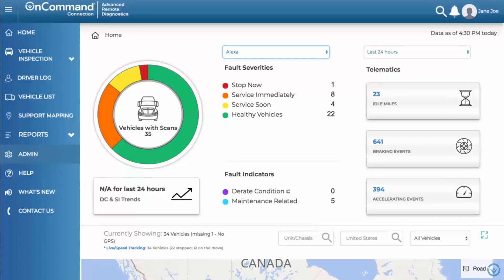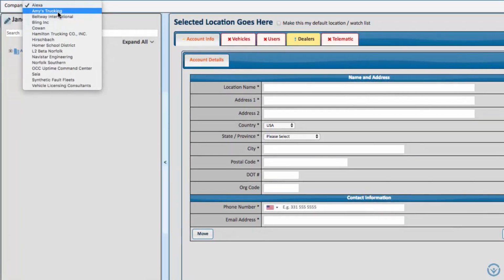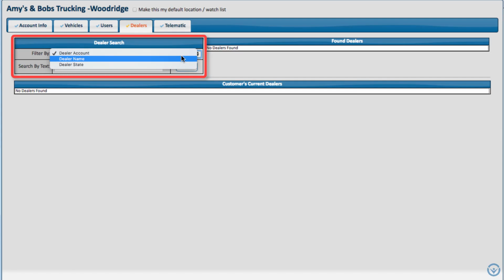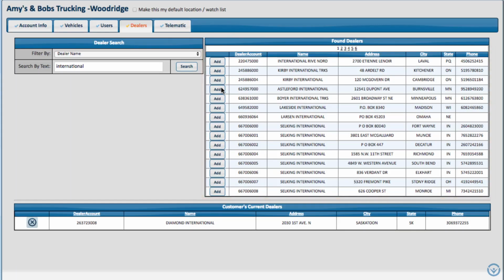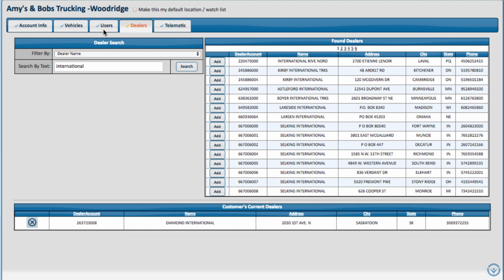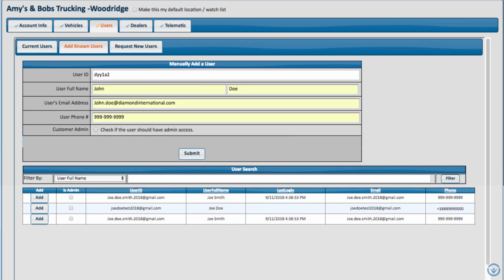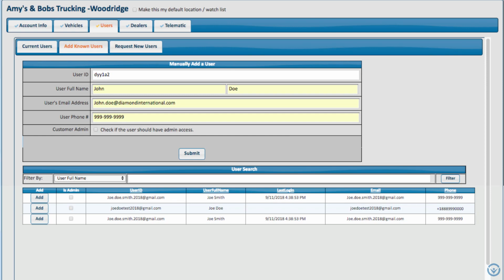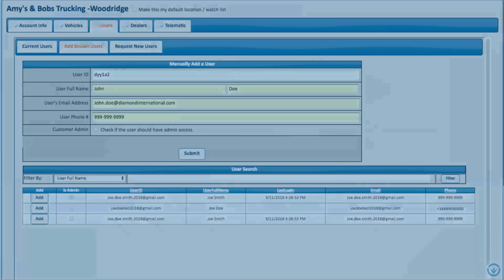OCC Portal Setup: Adding Dealers To Your Company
To fully utilize all the OnCommand Connection has to offer you must you must add assets to the Advanced Remote Diagnostics Portal.
This video will explain the steps on how to add dealers to your company.